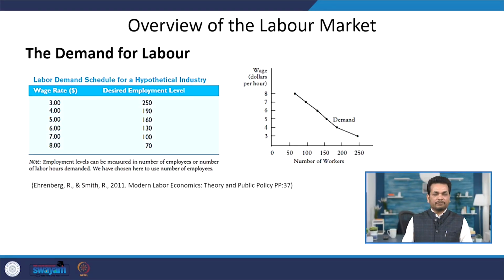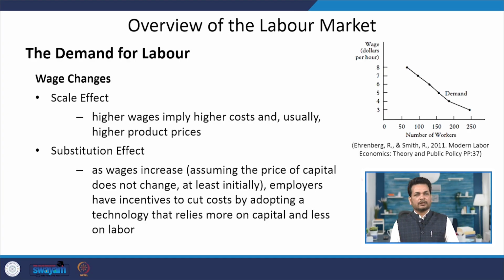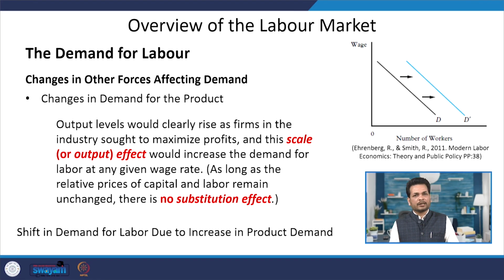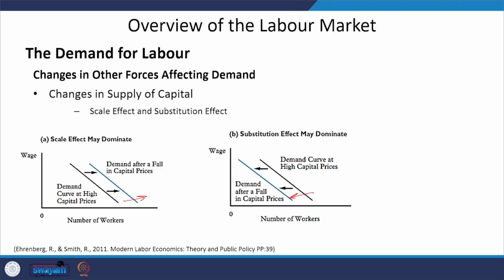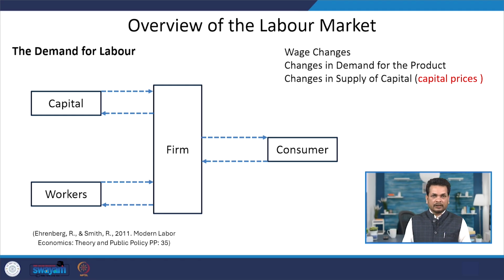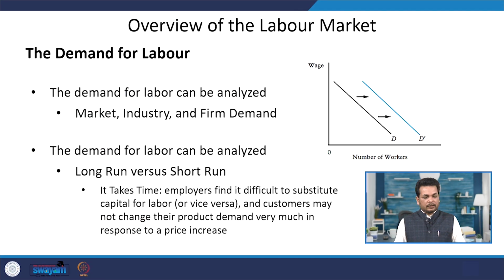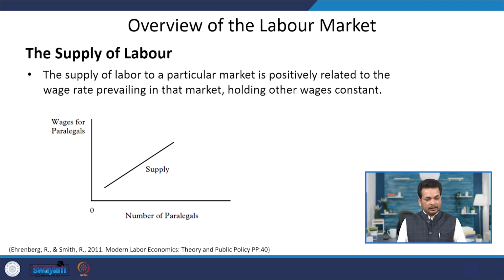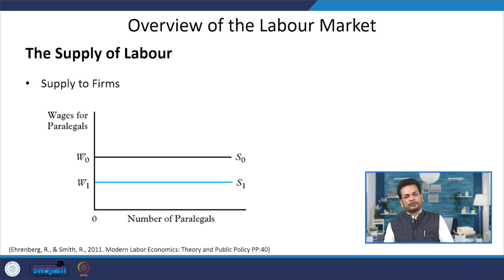Lecture 03: Overview of the Labour Market - II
This lecture provides an in-depth analysis of labor market dynamics, focusing on the interaction between labor demand and supply. Key concepts discussed include how wage rates influence employment levels and the equilibrium in the labor market. The lecture emphasizes both theoretical and practical aspects of labor economics, making it a comprehensive resource for understanding labor market mechanisms.